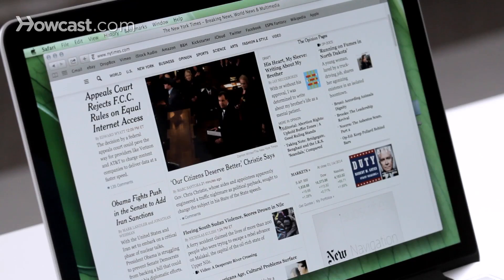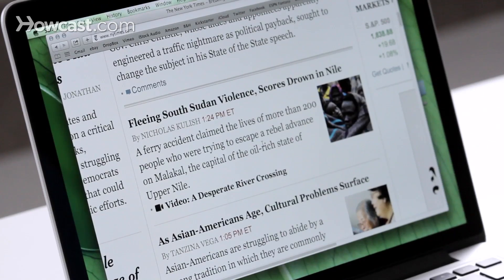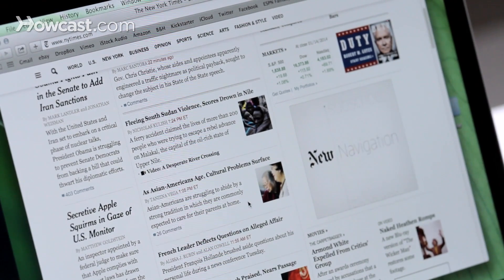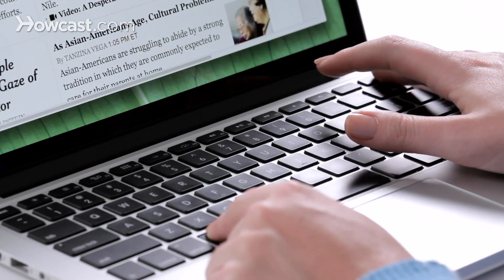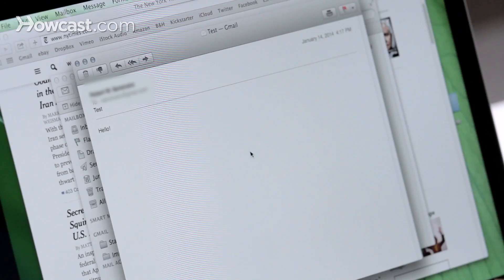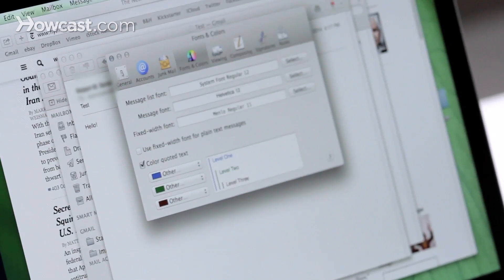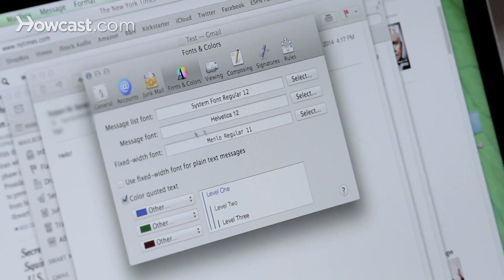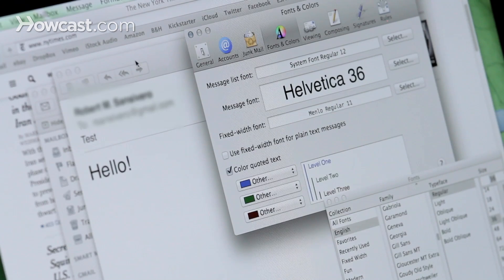How to Make Text Larger on a Mac | Mac Basics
Hi, Lisa here; and I’m going to show you to increase the size of text on your Mac. So if you’re looking at something on the internet, you have a couple of options. You have a track pad. You can actually just take two fingers and go from being pinched together to moving apart and whatever you’re viewing it’s going to get bigger whether it’s pictures or text,anything at all. Then you just take two fingers and then pinch them back together to get it back to its original size. Additionally, if you prefer to use the keyboard, you can hold down the Command key and the Plus key. So you go Command and you hit the Plus however many times you’d like to make it bigger.And then to make it smaller, you do the same thing but with the Minus key.

Now in some applications you can also make the text bigger in that specific program. So we’re going to open up the Mail application and in here we’reviewing a message. Now you can make the text bigger the same way by using the command and the plus and then minus again to make it small. Or, you can set an overall rule that the font is going to be larger. So when you go to your preferences for mail by going to Mail and then Preferences. You’ll have a lot of tabs at the top. The one we want to look at is fonts and colors. Then you’ll see “message font,” you can go to “select” on the right-hand side and you can pick a larger font from there. Now when we select that it gets bigger in the message. So that’show you can increase your font on a Mac.